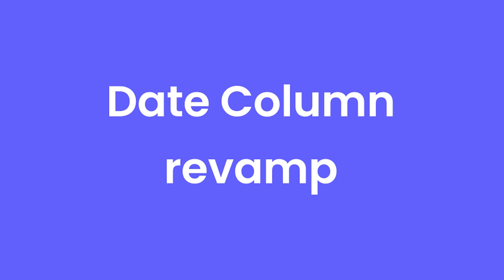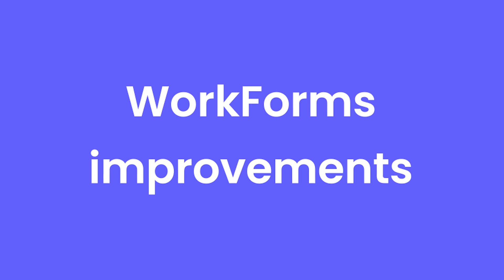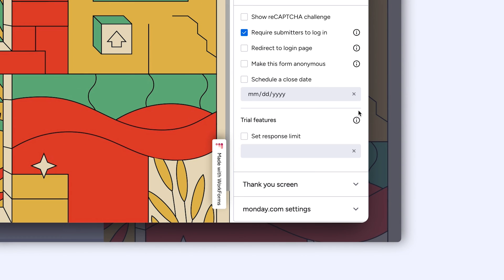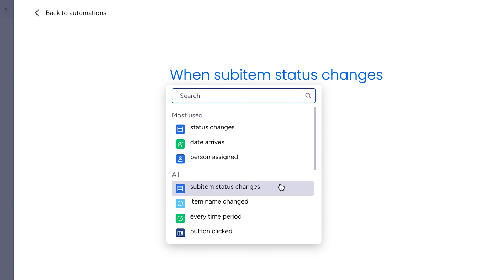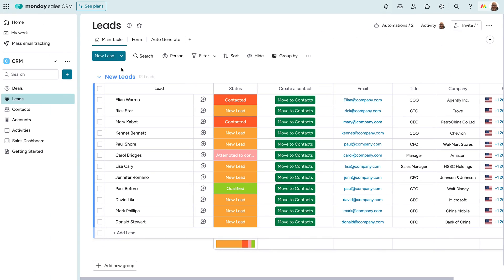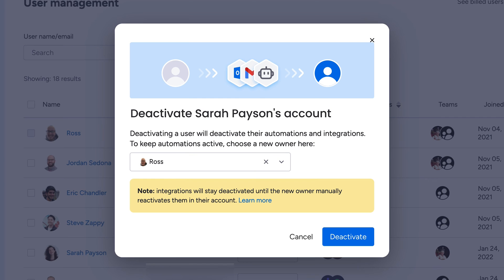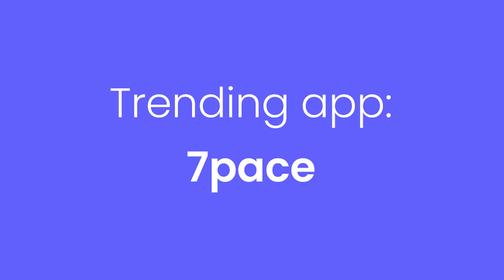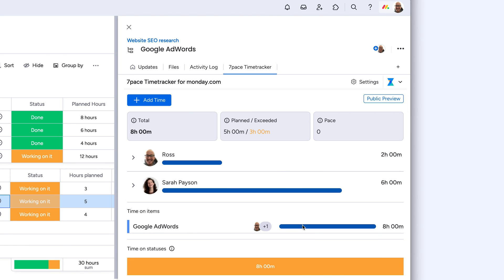monday.com new features | October 2023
Check out what's new on monday.com from October 2023!

00:00 - Introduction
00:05 - Date Column revamp
00:19 - WorkForms improvements
00:38 - Subitem status change automation
00:50 - Quick item creation form (monday Sales CRM)
01:02 - Transfer integrations from deactivated users
01:19 - Trending app: 7pace